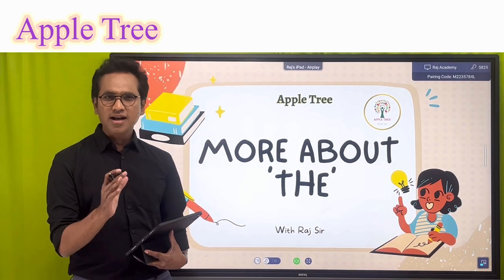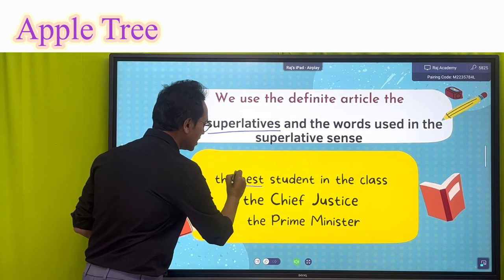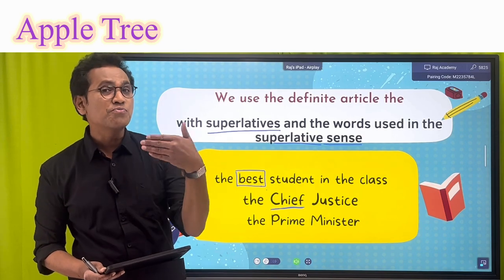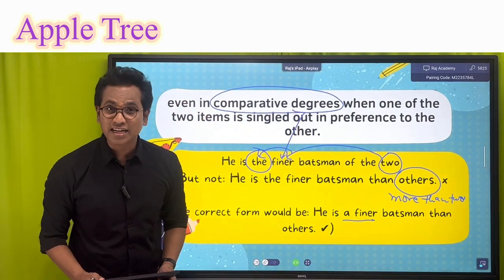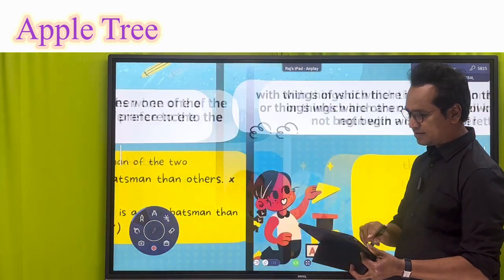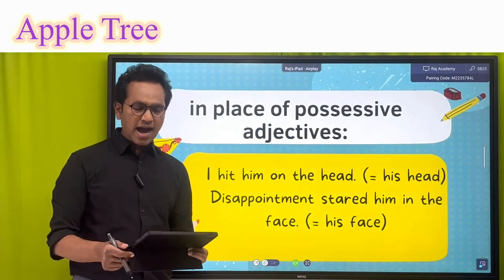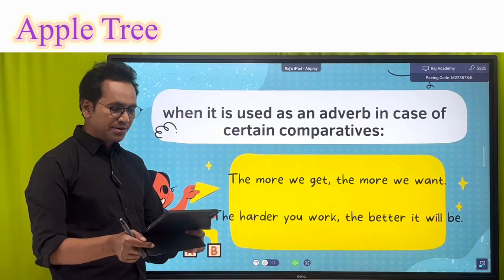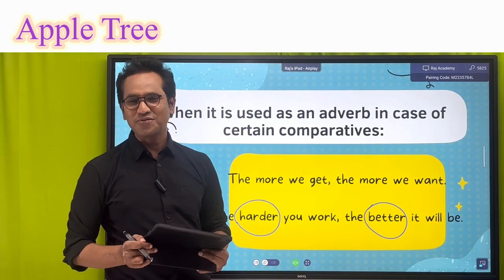UPSC ENGLISH GRAMMAR # PAL & SURI ENGLISH GRAMMAR BOOK # Apple tree # Raj Tribhuvan Sir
The English grammar series is specifically made for the students preparing for UPSC
Exam. It includes all the important topics of grammar. The concept behind this is that if student are good at language they can easily understand the study.